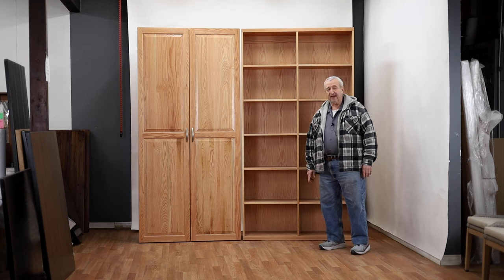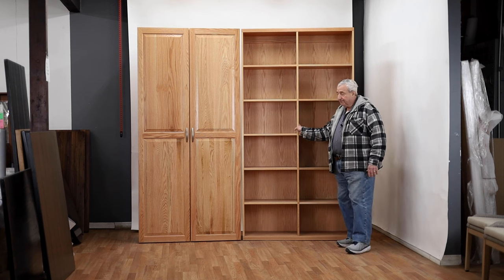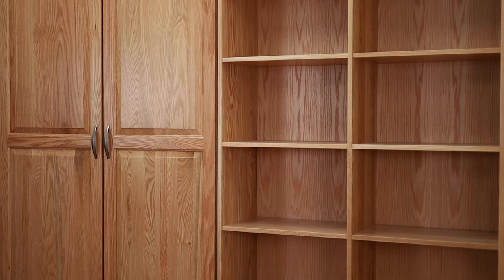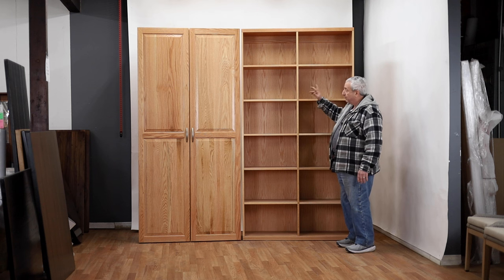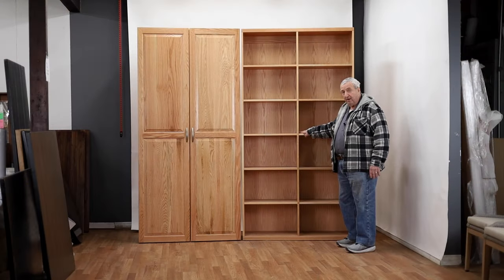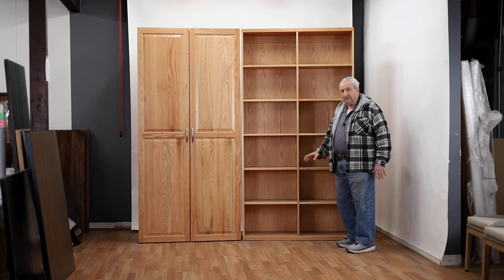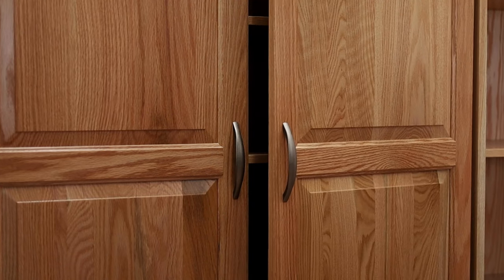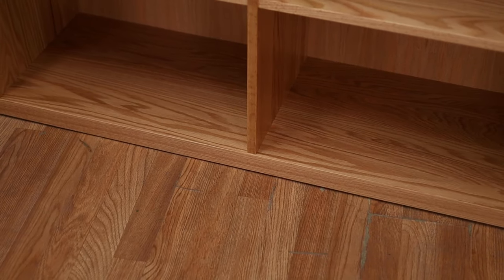Stock Solid Wood Bookcases: Contemporary, Mission Traditional Styles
Welcome to Barn Furniture, the premier destination for high-quality, American-made bookcases crafted from solid wood. Explore our vast collection of over 1000 unique bookcases, available in a variety of styles including contemporary, mission, and traditional. Each piece is designed to enhance the beauty and functionality of your home or office.

Barn Furniture has been a proud purveyor of fine American craftsmanship since 1945. We are committed to sustainability and excellence, using only the best materials to create furniture that lasts a lifetime. Discover our history and commitment to quality at History of Barn Furniture.

🔍 Explore Our Bookcase Styles:

Contemporary Bookcases: Sleek, modern designs perfect for a minimalist aesthetic. View our contemporary collection here.
Mission Bookcases: Timeless, sturdy designs with rich wood tones that evoke an earthy feel.
Traditional Bookcases: Elegant designs with classic detailing, ideal for a sophisticated decor. Browse our traditional bookcases here.

Thank you for choosing Barn Furniture, where tradition meets quality and design. Enhance your space with our exquisite bookcases today!

office furniture,

Barn Furniture
6206 Sepulveda Blvd